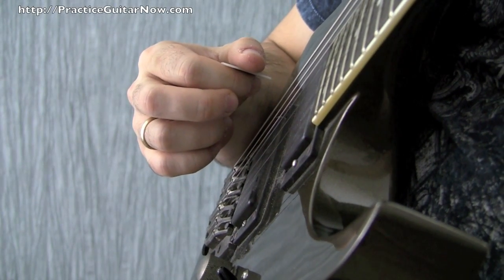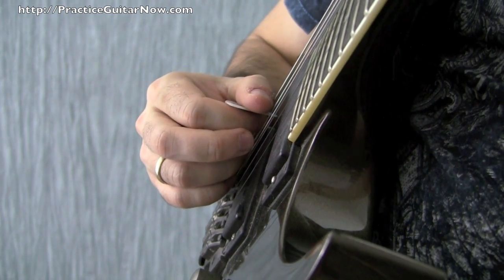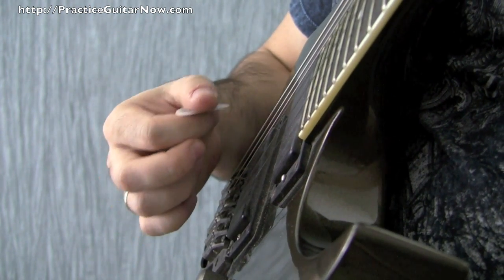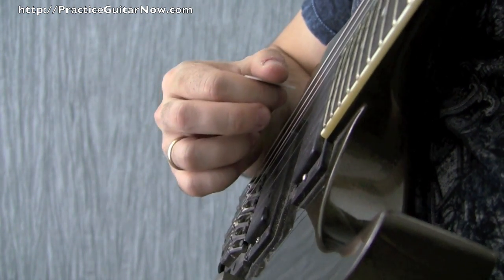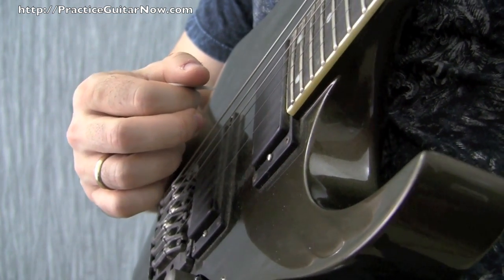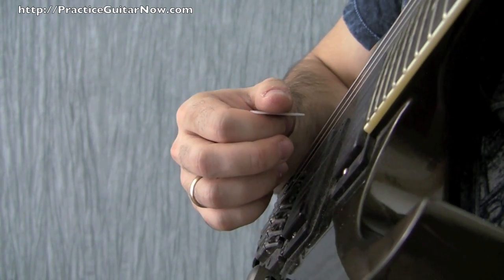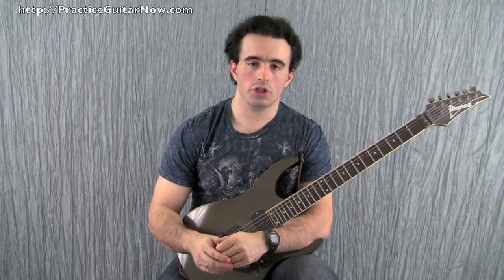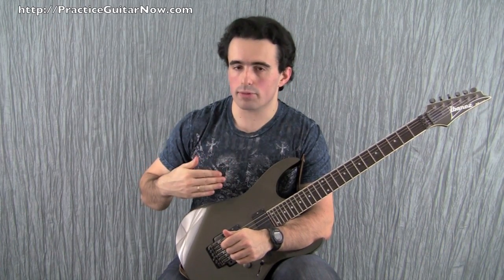This Guitar Picking Mistake Limits Your Speed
Stuck at a guitar speed plateau? Click the link to discover a new way to build speed for guitarists who are frustrated with the "start slow & gradually get faster" method.